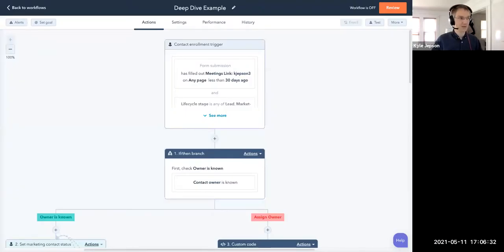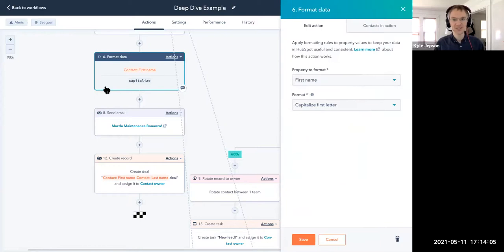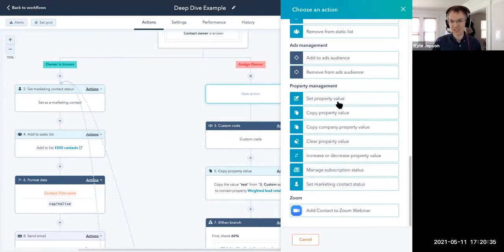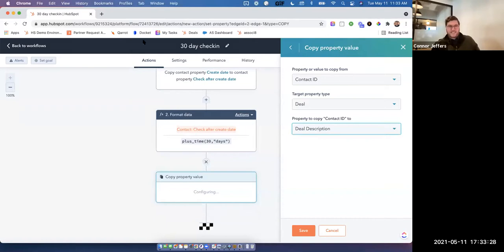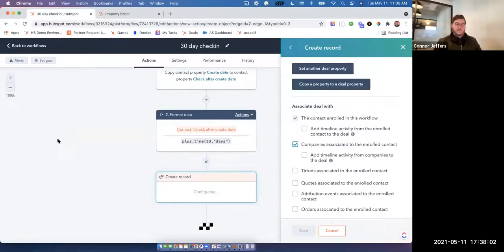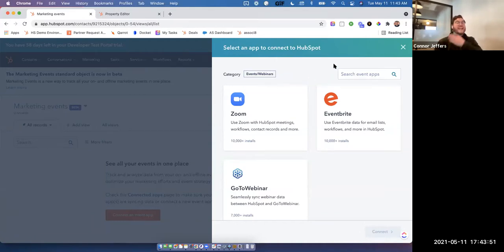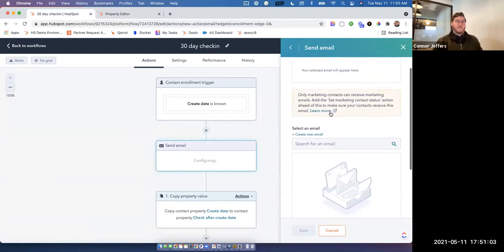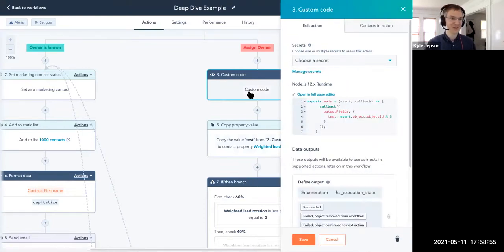HubSpot Workshop on No-Code Automation w/ Kyle Jepson & Connor Jeffers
About this event:
To host this workshop, we're collaborating with the HubSpot Academy, specifically, no one other than Kyle Jepson, academy professor at HubSpot, and also HubSpot Solutions Partner Aptitude 8's Connor Jeffers to show you the ropes.

In this workshop, Kyle and Connor will teach you how to set up several Automations using the HubSpot Workflow tool and guide you through them step by step. You'll be encouraged to follow along, ask questions, and recreate the automation in your own HubSpot portal. Afterward, there will be time for a Q&A with the teachers.